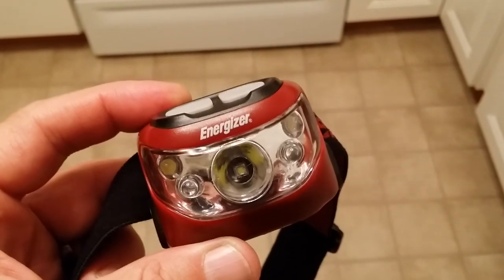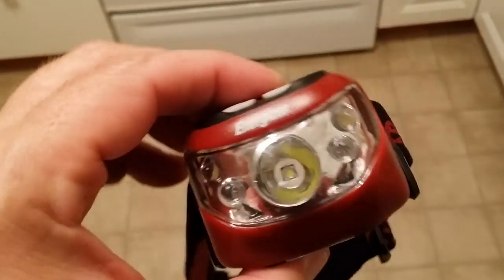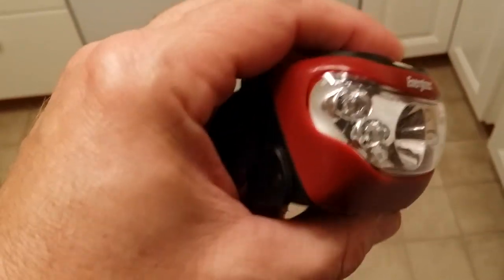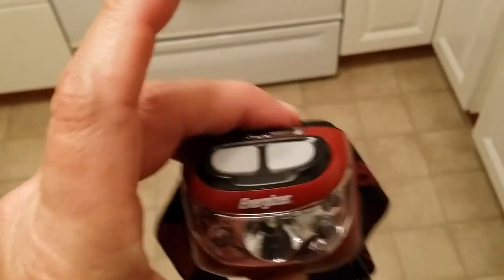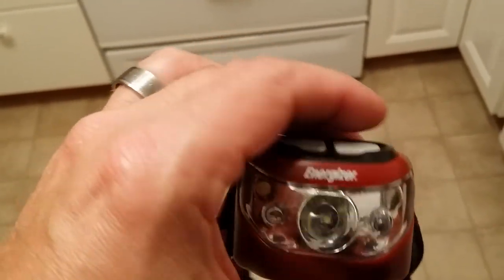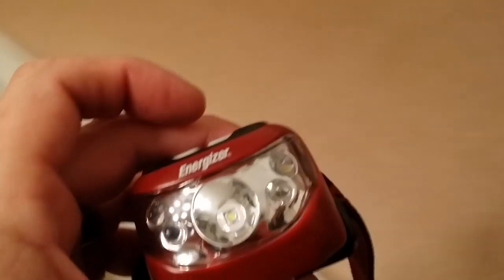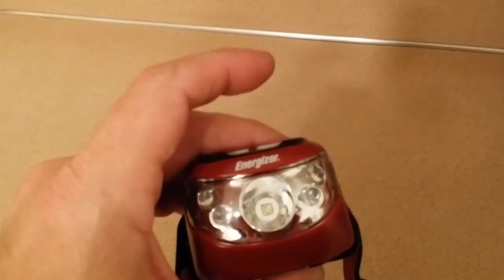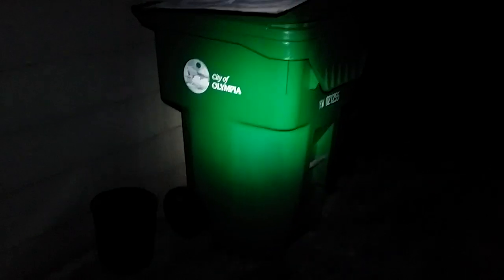ENERGIZER BRILLIANT BEAM HEADLAMP 100 LUMENS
It's hard to tell with my phone camera but this light illuminates the entire back yard easy that's why they call it a trail finder.